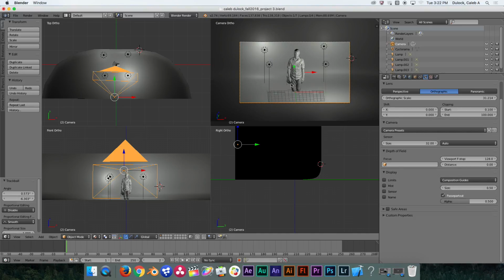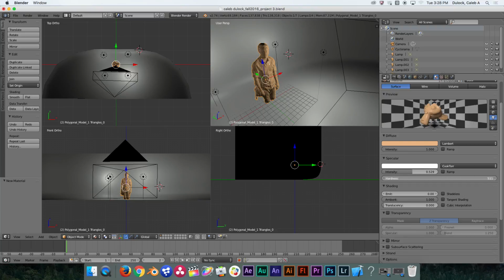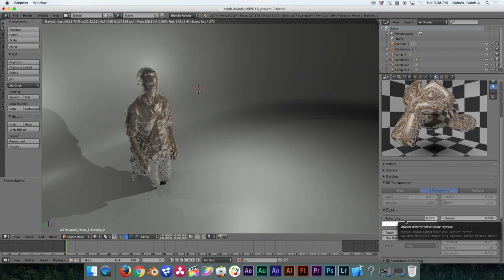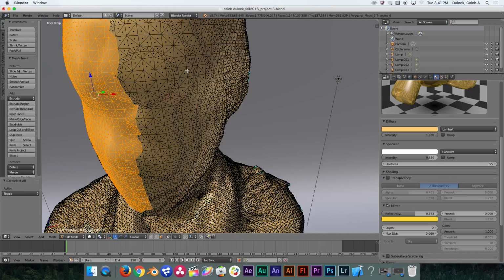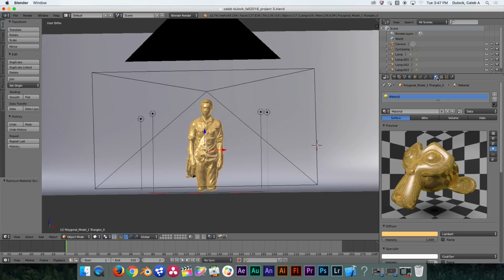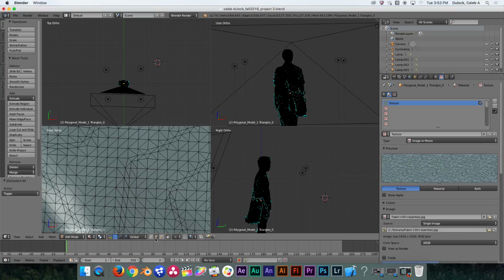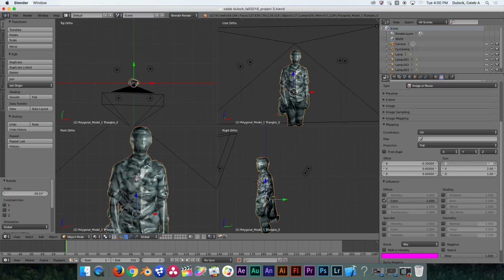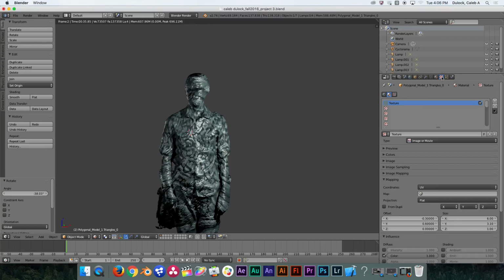Blender: Project Specific Techniques#3: Color & Texture mapping